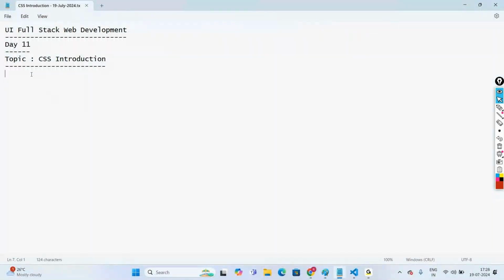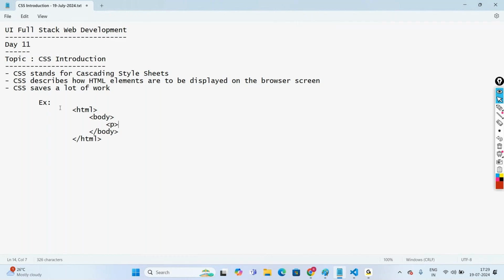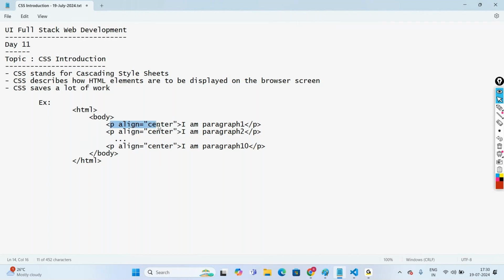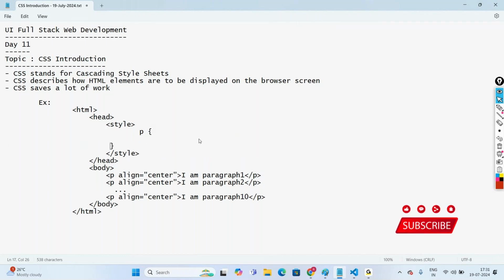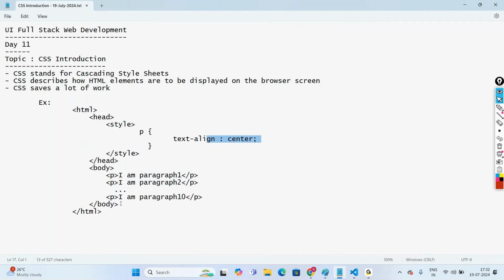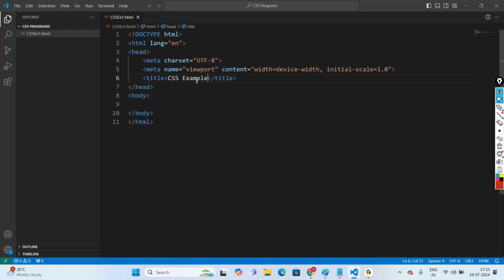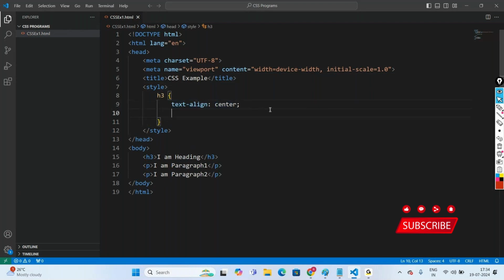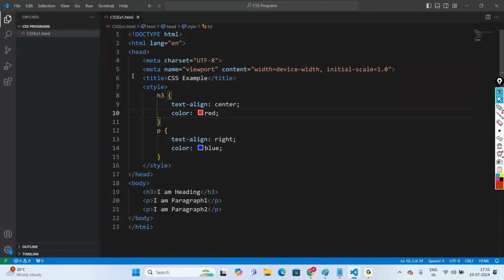Day 11 | UI Full Stack | Full Stack Web Development | CSS Introduction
UI Full Stack / Full Stack Web Development Course Contents

- HTML
- CSS
- JavaScript
- TypeScript
- Bootstrap
- jQuery
- React JS
- Angular
- Node JS
- Express JS
- PHP
- Mango DB
- MySQL
- Oracle